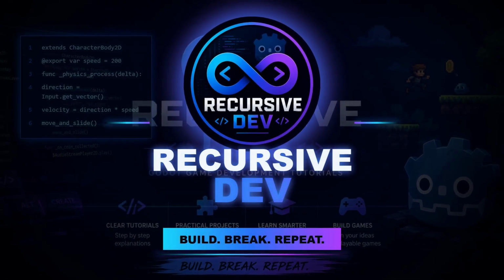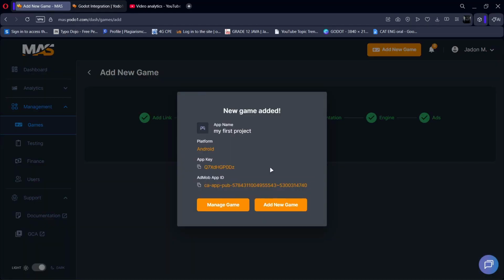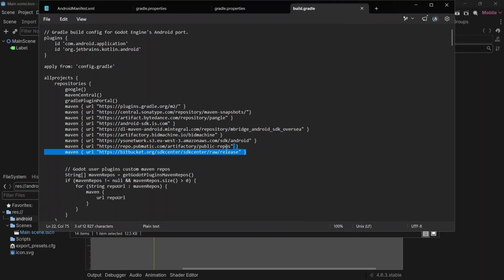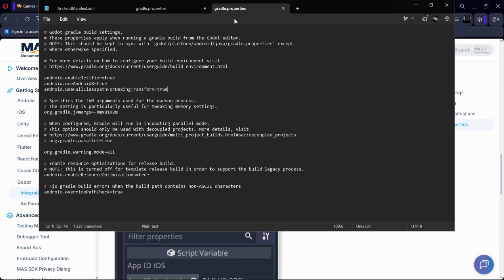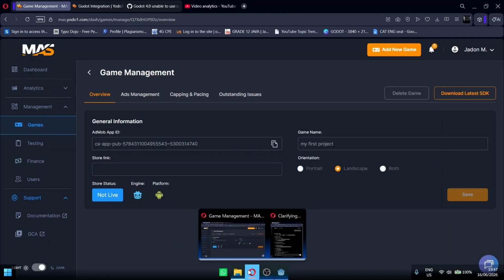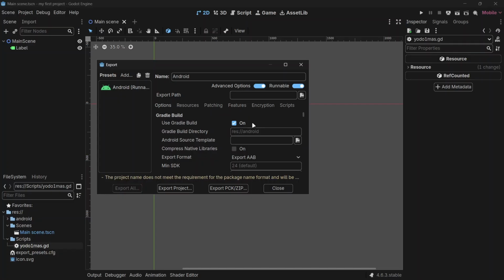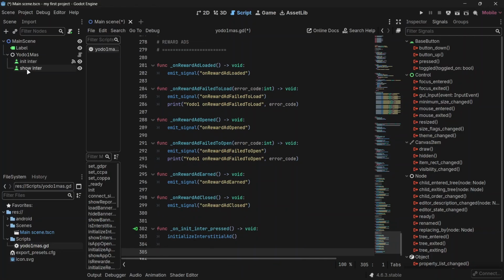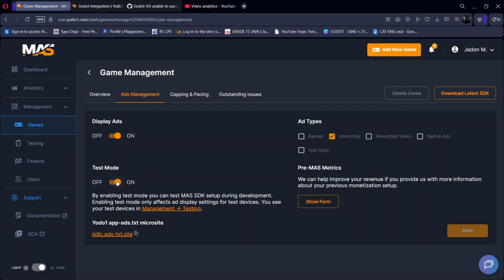How to add yodo1mas ad's in Godot 4.x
Add Ads to Your Godot 4.x Game (Yodo1 MAS Guide)

Learn how to integrate Yodo1 MAS into your Godot project and start monetizing with ads.

gradle properties line to add :
android.useFullClasspathForDexingTransform=true